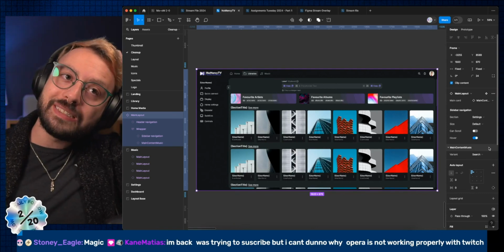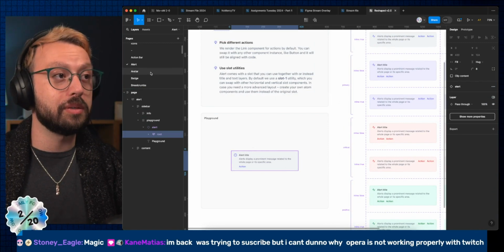Mastering Slot Methods for Enhanced Component Flexibility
Welcome to our deep dive into the world of slot methods, a game-changing approach for anyone looking to bring an unparalleled level of flexibility and reusability to their design components. Slot methods, often celebrated for their adaptability, allow for dynamic content swapping within components, making them an invaluable asset in crafting interactive and user-friendly interfaces. Join us as we explore the ins and outs of slot methods, highlighting both their advantages and the clever tactics to overcome their challenges.

The Essence of Slot Methods

At the heart of slot methods lies the ability to create components that are not just reusable but also incredibly adaptable. This method empowers designers to define placeholders within their components—slots that can be filled with various content types as needed. Imagine having a "central card" component in your design toolbox; with slot methods, this single component can be effortlessly transformed to display different types of content, from text and images to videos and interactive elements, all while maintaining a consistent design framework.

The Bright Side: Efficiency and Reusability

The primary allure of slot methods is their contribution to both speed and efficiency in the design process. By enabling the swift interchange of components within a predefined slot, designers can significantly expedite project timelines. This not only streamlines the workflow but also ensures a cohesive look and feel across different sections of a project, whether you're working on a multi-faceted application or a comprehensive website.

Navigating Challenges: Resizing and Compatibility

However, the journey with slot methods isn't without its hurdles. A notable challenge arises in the resizing and compatibility of slotted components. Occasionally, when a component within a slot is swapped for another with different dimensions or properties, it might not adjust as expected. This can lead to components that look out of place or fail to utilize the available space effectively, detracting from the overall design quality.

Strategies for Success with Slot Methods

To harness the full potential of slot methods while mitigating their limitations, consider adopting these strategies:

Embrace Flexibility: Design your components with adaptability in mind. Consider how different elements can be interchanged within a slot and anticipate potential resizing needs to ensure a seamless fit regardless of the content type.

Consistent Constraint Application: Pay close attention to the constraints and properties of both the slot and its contents. Ensuring compatibility here is crucial for maintaining a fluid design that responds well to changes.

Iterative Testing: Regularly test your slots with various content types to identify and address any issues with resizing or alignment early in the design process. This proactive approach can save you time and ensure a smoother user experience.

Leverage Documentation: Keep detailed records of how each slot is intended to be used, including guidelines on the types of components it can accommodate. This documentation can be invaluable for both current and future projects, ensuring consistency and reducing the learning curve for new team members.

Wrapping Up

Slot methods offer a powerful approach to enhancing the flexibility and reusability of design components, making them a staple in the toolkit of forward-thinking designers. By understanding their strengths and learning to navigate their challenges effectively, you can unlock new levels of creativity and efficiency in your design projects. Ready to revolutionize your design process with slot methods? Start experimenting today and witness the transformative impact on your work!